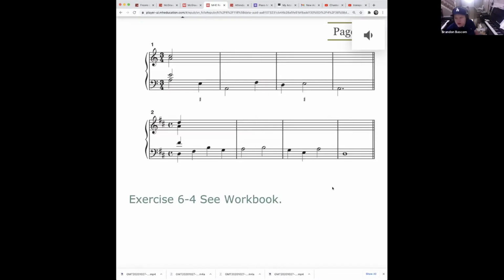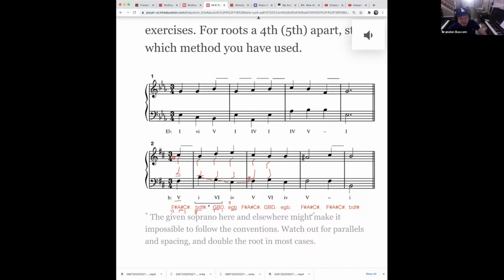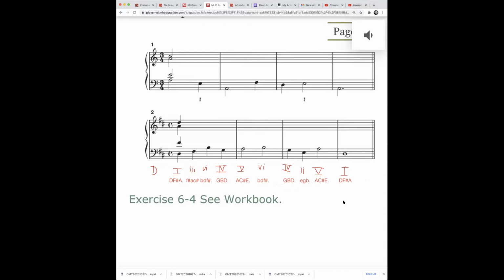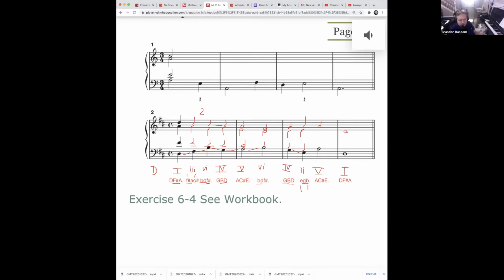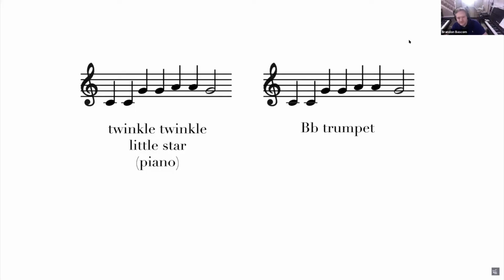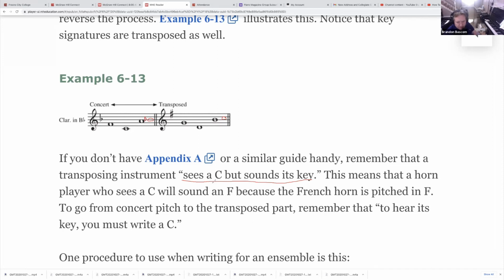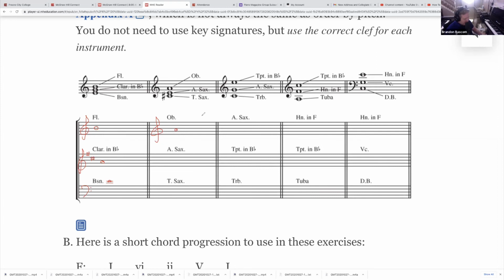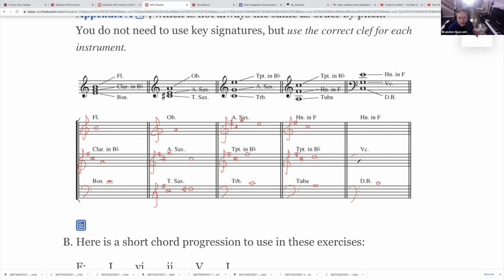MusicTheory 1 -Week 12 Day 2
In this video we finish Chapter 6, go over Self Tests 6-4 and 6-5 and discuss Instrument Transposition and the Dodgers' Win!